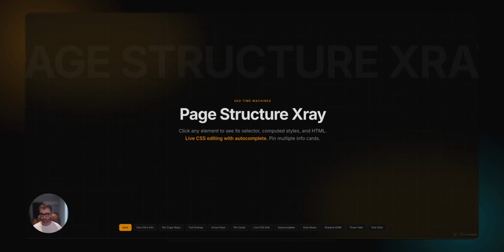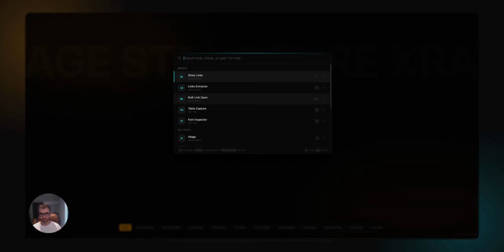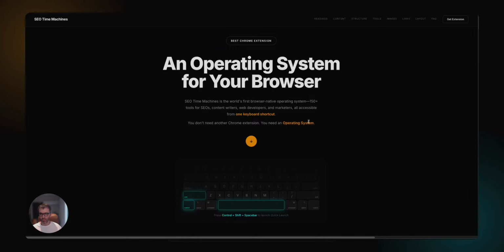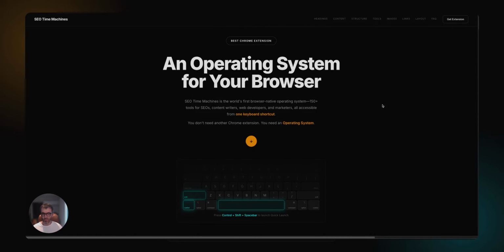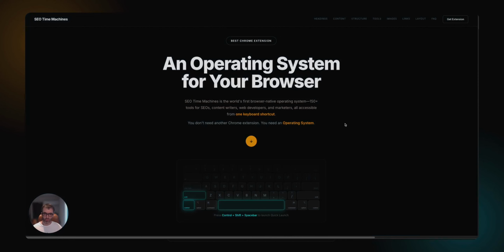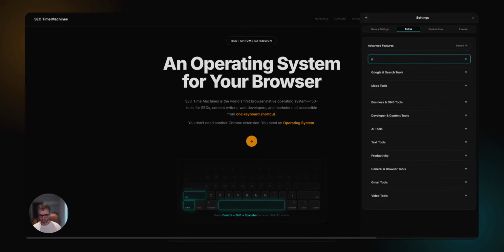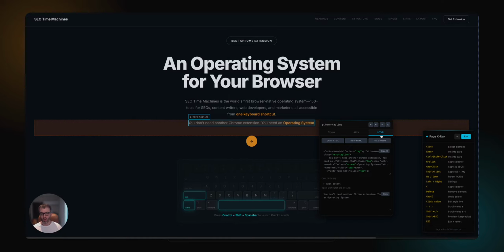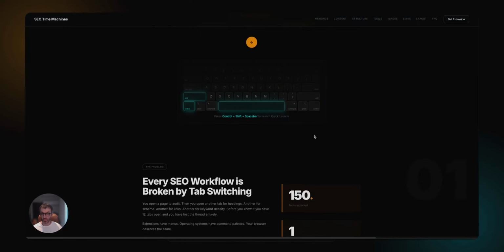Page Structure Xray | SEO Time Machines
Page structure xray for Chrome — click any element and see its CSS, attributes, and HTML in a pinned info card with live editing.

Eight steps in DevTools become one click. Pin multiple info cards simultaneously, edit CSS values with instant preview, and copy selectors ten different ways. Arrow keys traverse parent, child, and sibling elements. All edits reset automatically when you deactivate. Full-page overlay that never splits your screen.

150+ tools. One command interface.

• Click any element to see its CSS, HTML attributes, and source in one card
• Ten different copy methods: selectors, JSON, outer HTML, computed styles
• Live CSS editing with instant preview and automatic reset on deactivate
• Pin multiple info cards and compare styles between elements
• Arrow key navigation traverses parent, child, and sibling elements